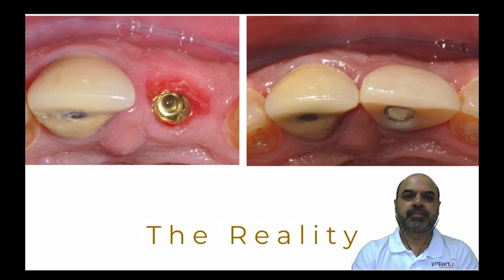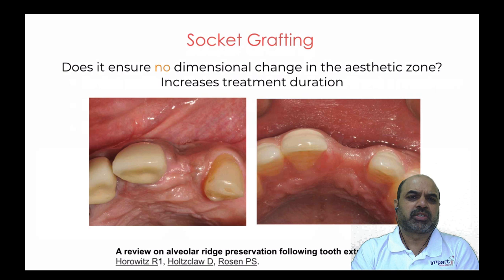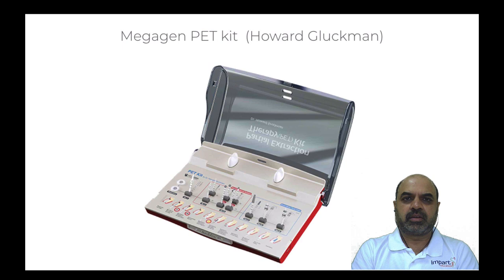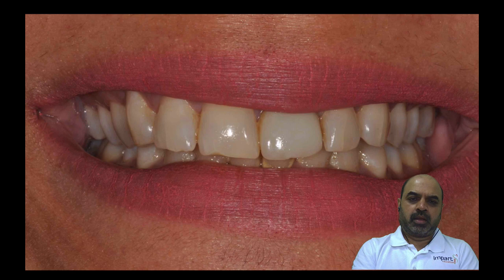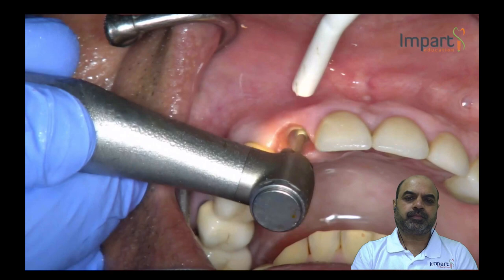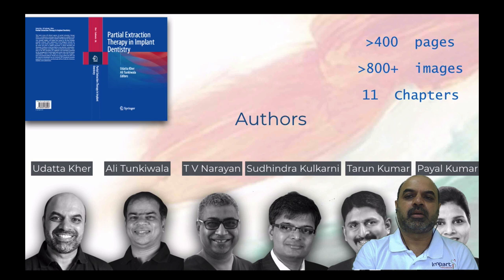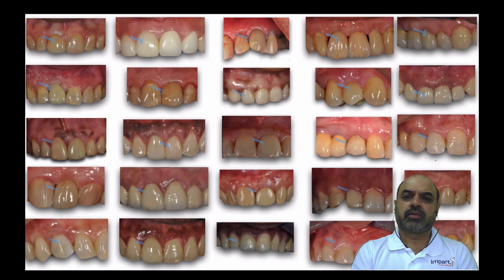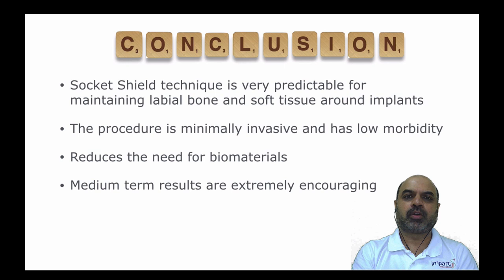The art and science of PET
A presentation on the biological rationale & surgical technique of the Partial Extraction Therapy.